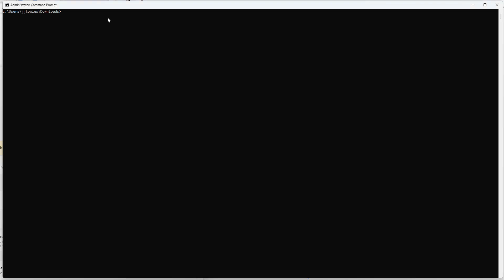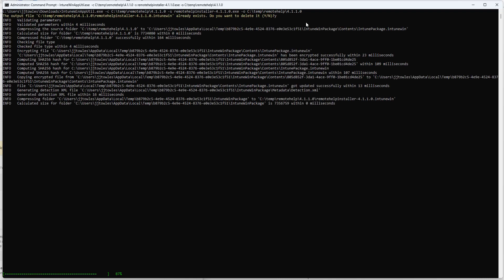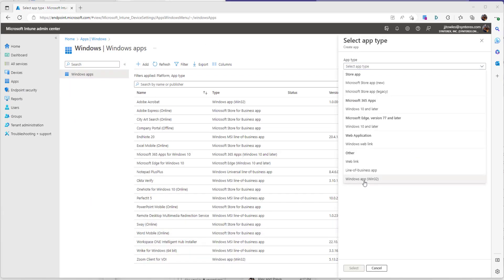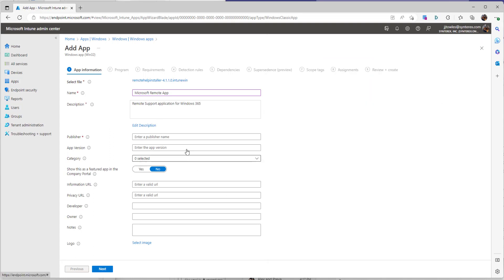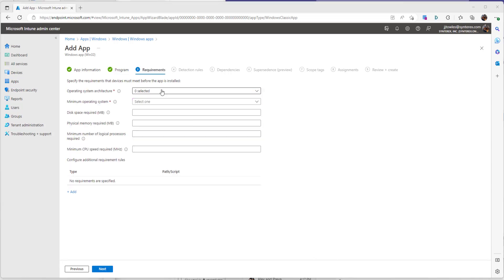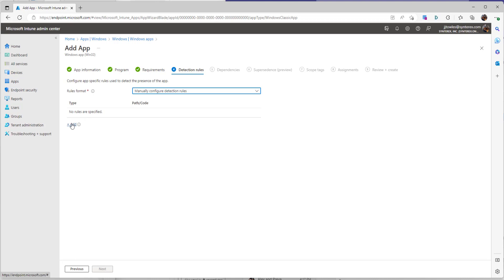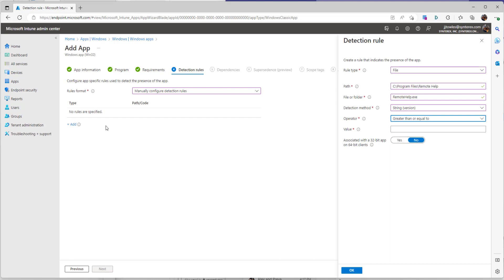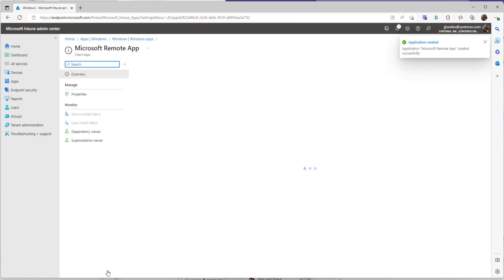Packaging and Deploying the Remote Help App via Microsoft Intune